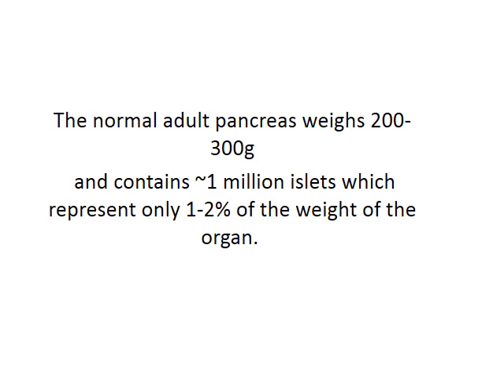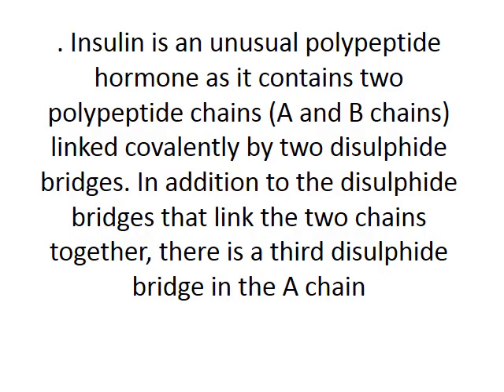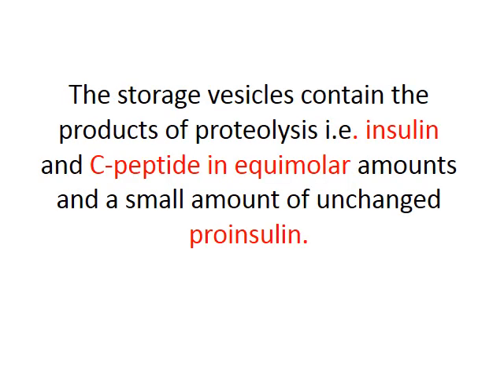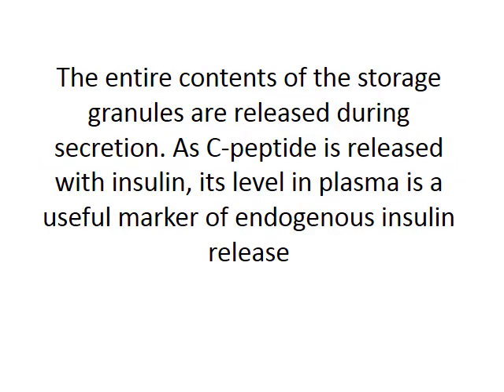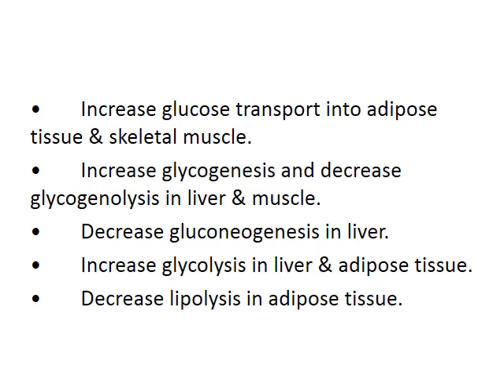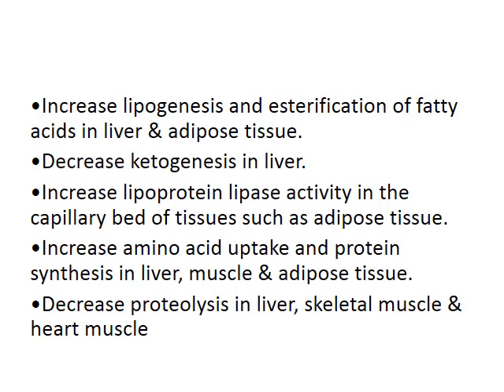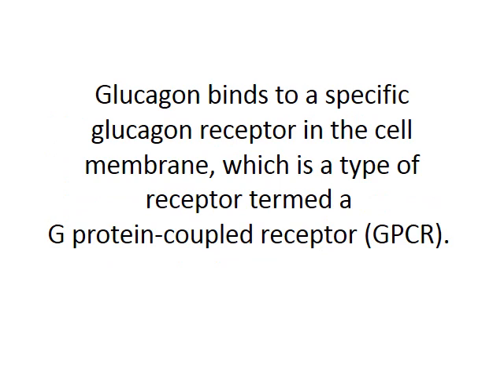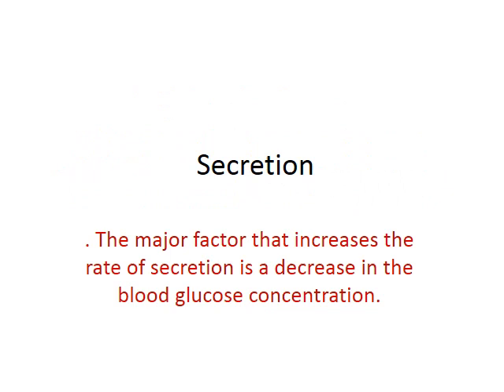The endocrine pancreas,DR AMIR AL MUMIN,metabolism Module